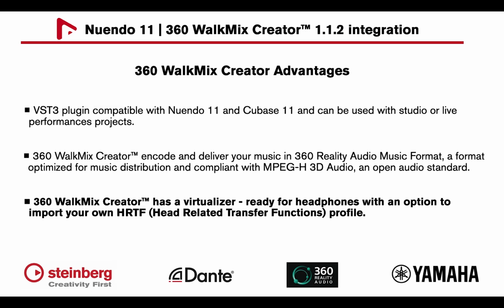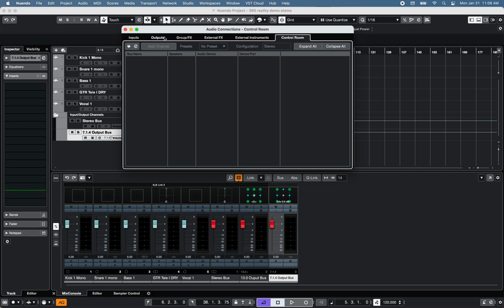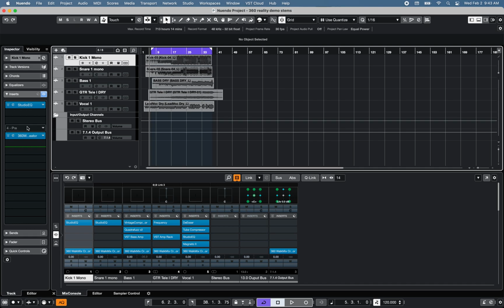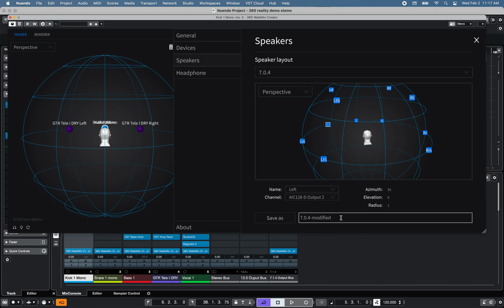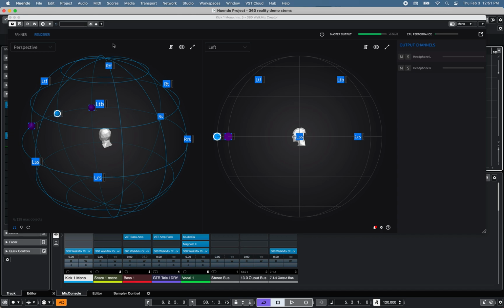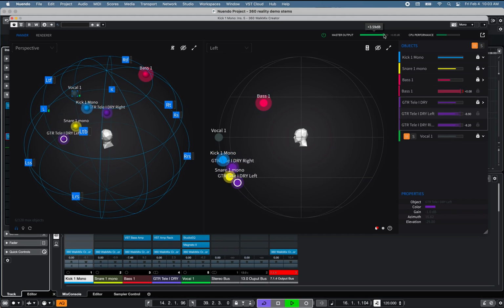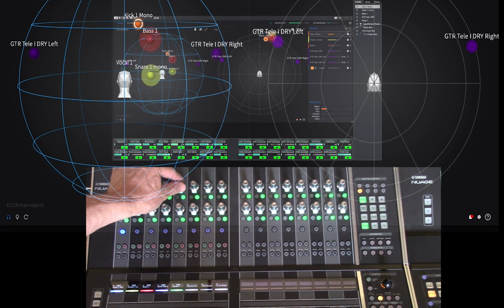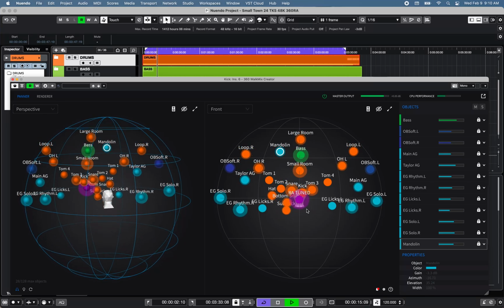19. Nuendo 11 | 360 WalkMix Creator 1.1.2 Integration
19. Nuendo 11 | 360 WalkMix Creator 1.1.2 Integration by Marcel Mauceri
(headphone required)

Nuendo 11 Master Classes by Marcel Mauceri

Yamaha power amplifiers ( PC-D/DI & XMV series amplifiers):
PC-D/DI series power amplifiers: